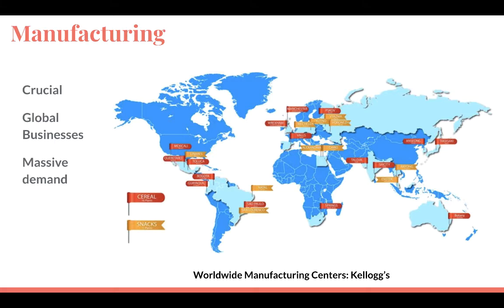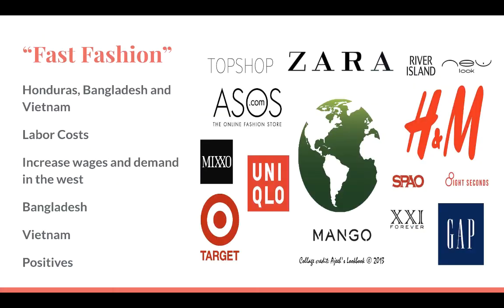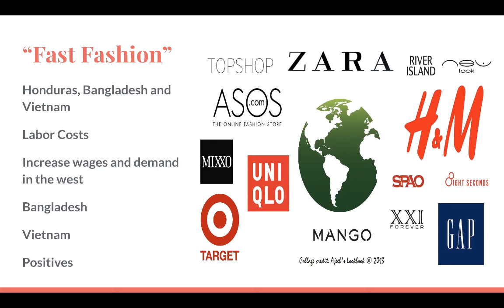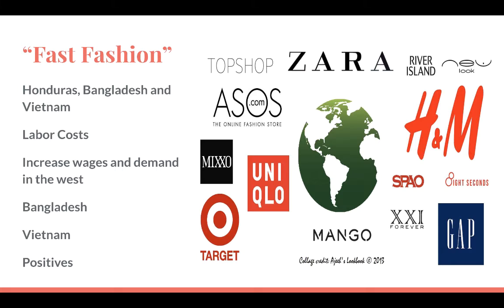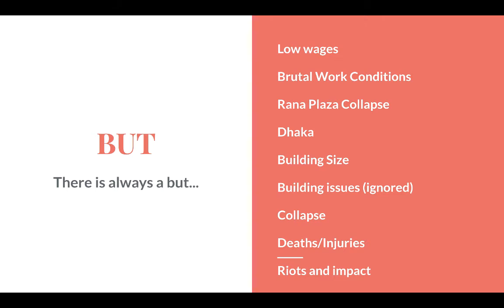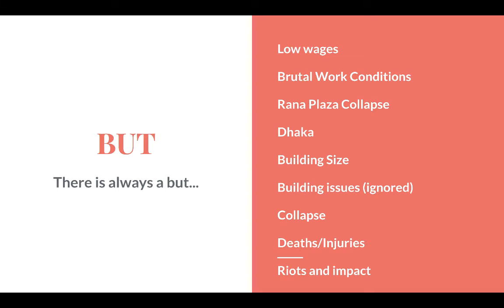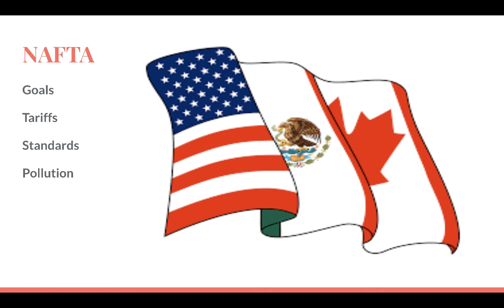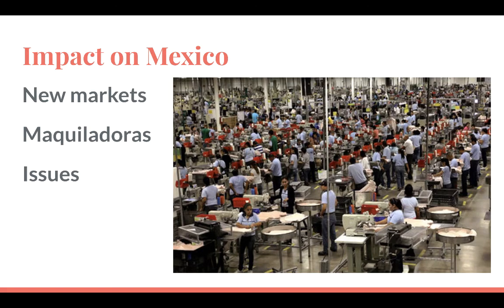Shifting Economics in the Developing World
MrLynnHistory discusses the impact of economic liberalism and globalization on developing economies in places like Bangladesh, Vietnam and Mexico.